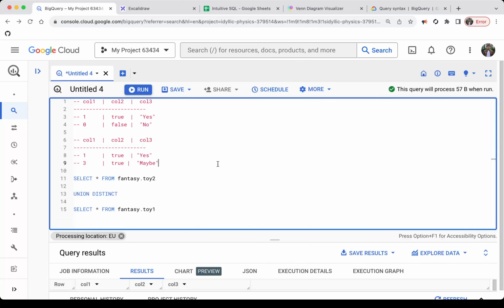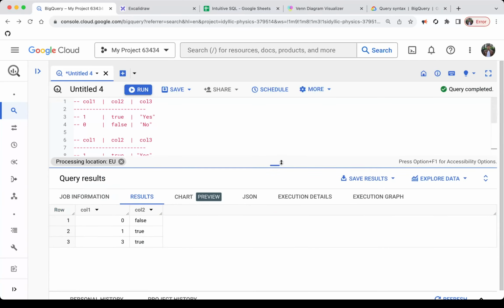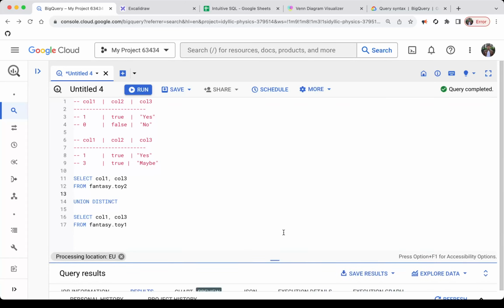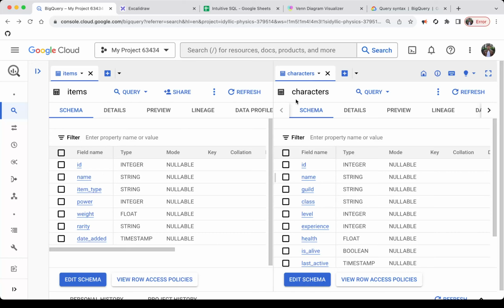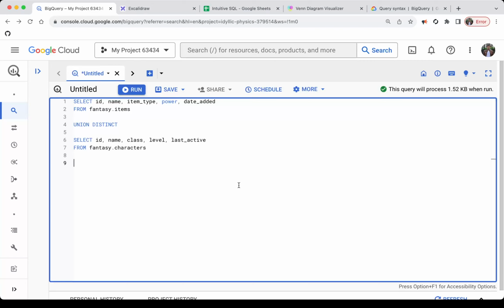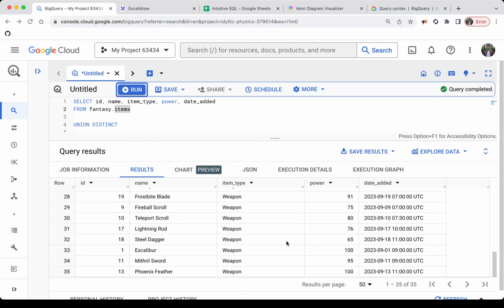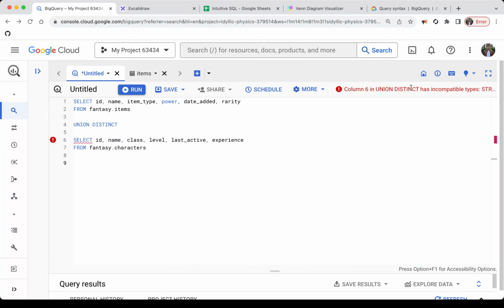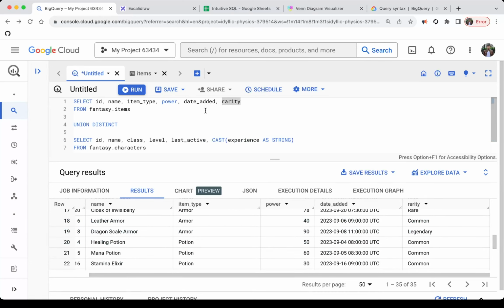Intuitive SQL For Analytics | UNION 3